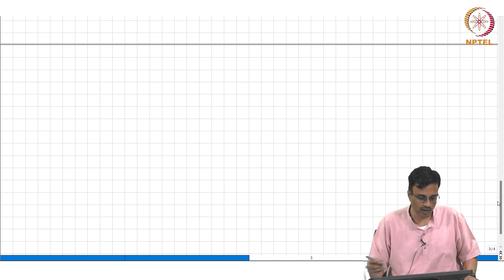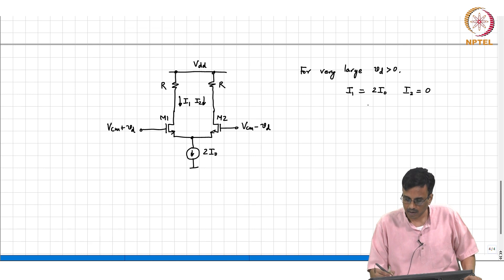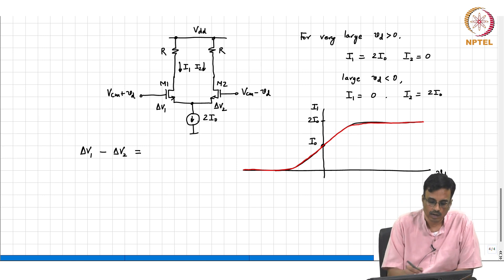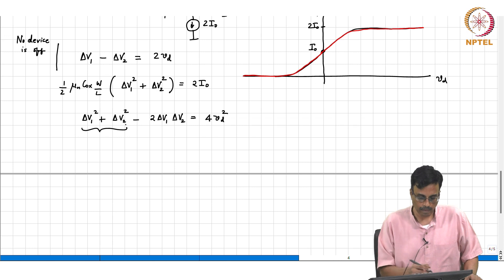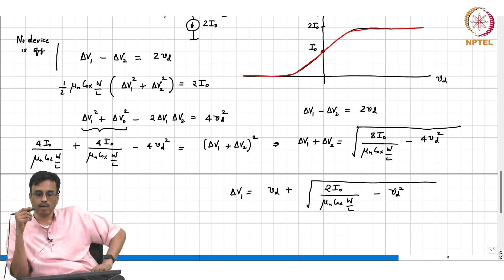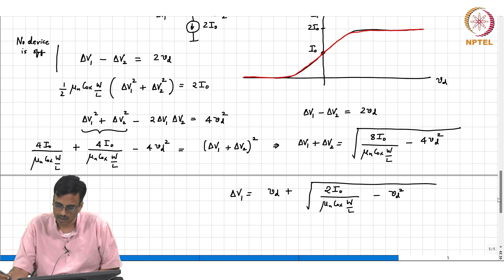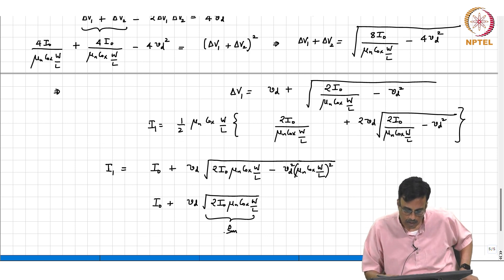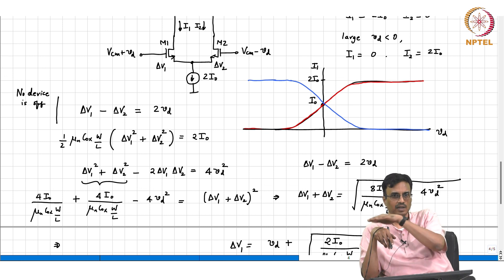Large Signal Behaviour of the Different Pair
differential amplification